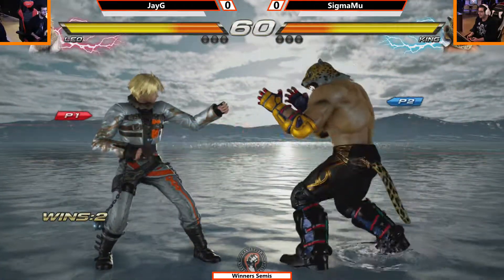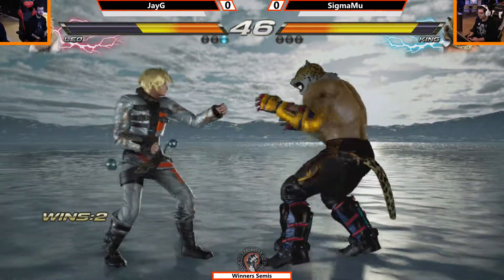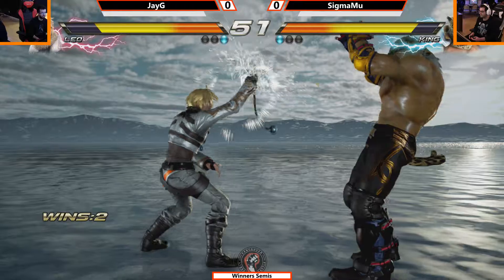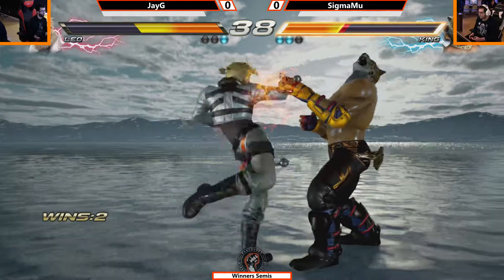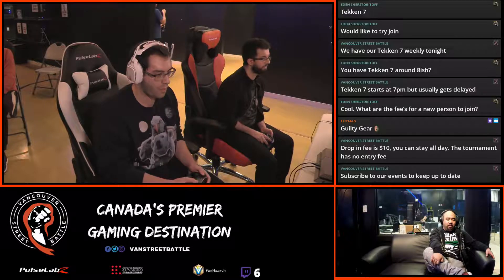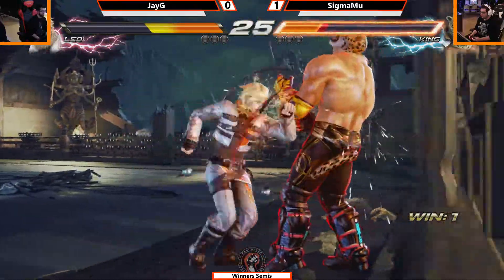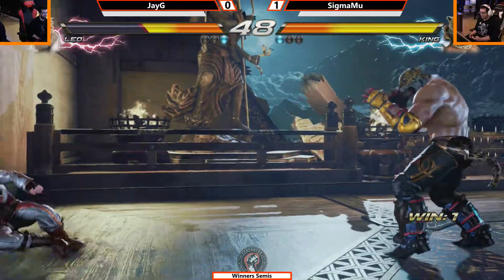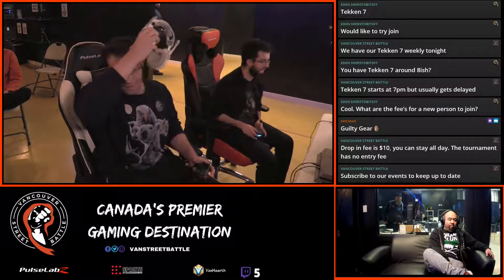Tekken Weekly #12 WS JayG VS SigmaMu